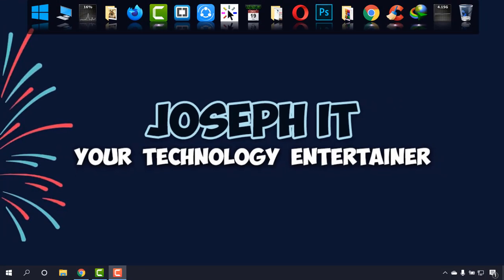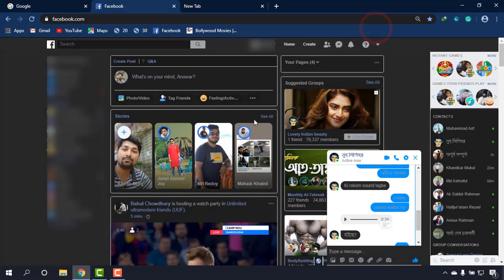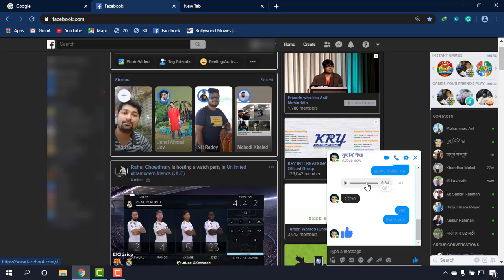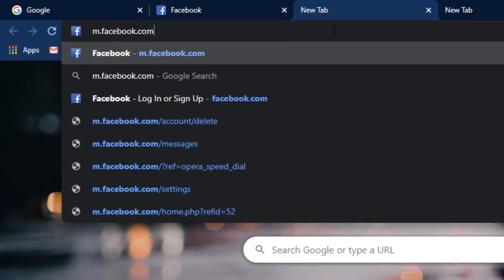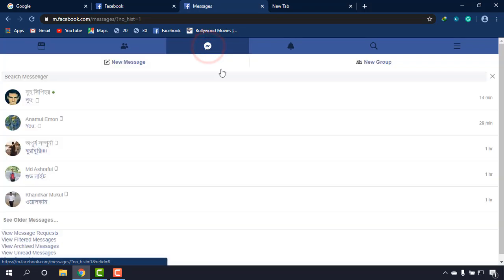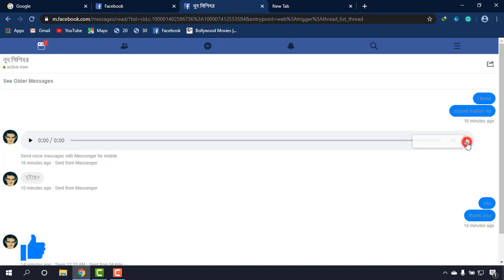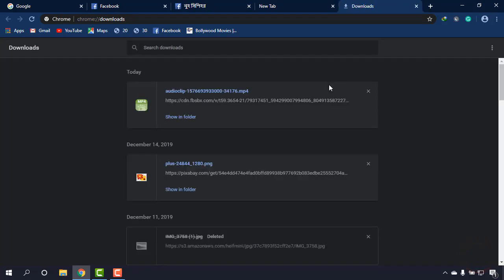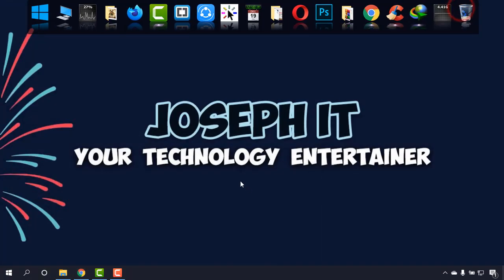Download Audio Message from Facebook Messenger on Desktop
Hi there !!!
This video tutorial from Joseph IT has shown the way to get the audio message downloaded from Facebook Messanger easily!

One of my friends sent me a voice or audio message on Facebook but I badly need to get it on my PC as an audio file. But there were no options on Facebook PC version to get that!
So, I made a simple and quick way to get the sound clip downloaded from Facebook with a desktop.

Share your ideas and suggestion on the comment box,